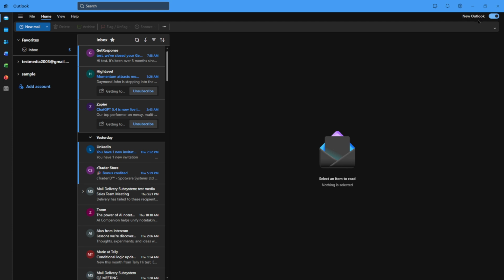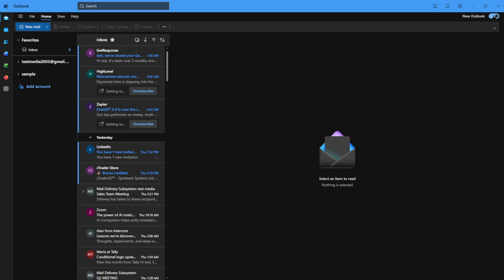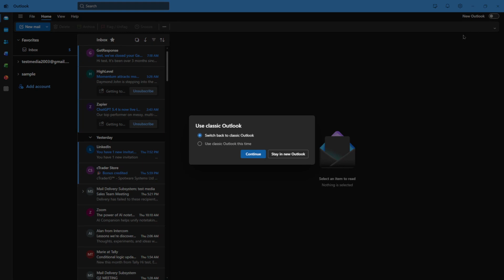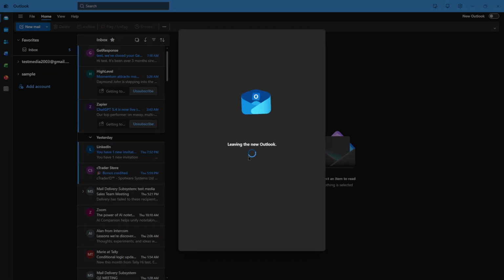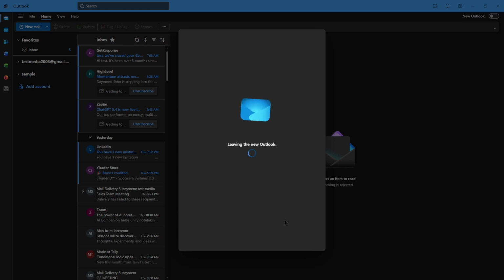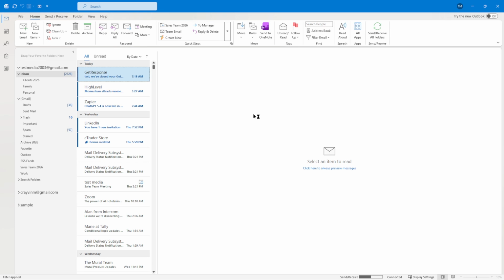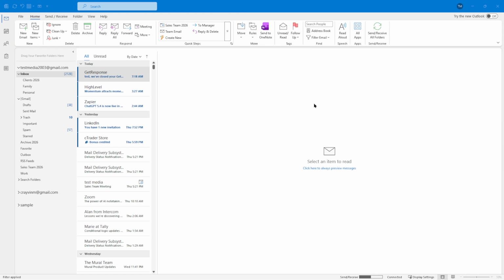How to Remove New Outlook and Restore Classic Outlook (2026 Guide)